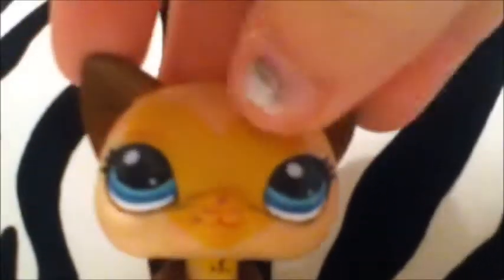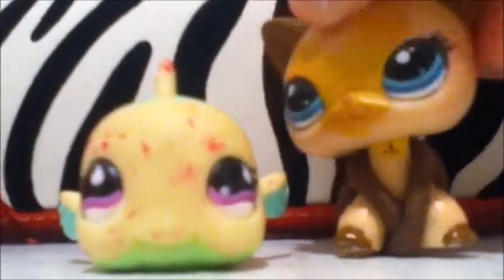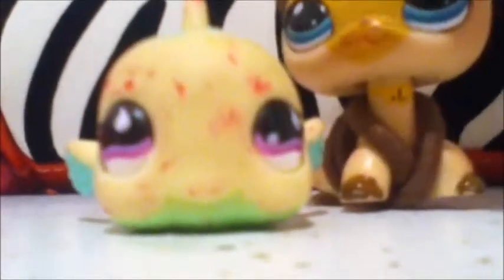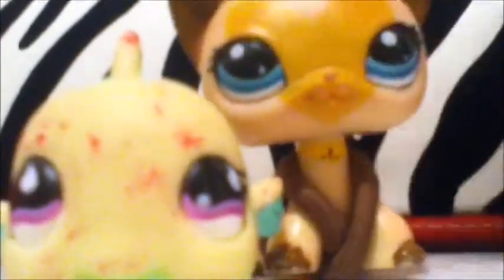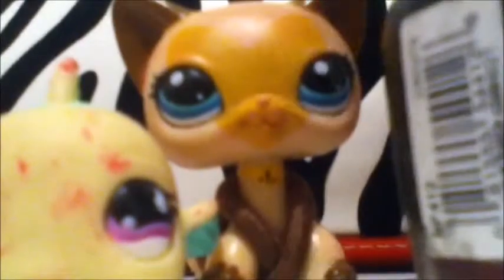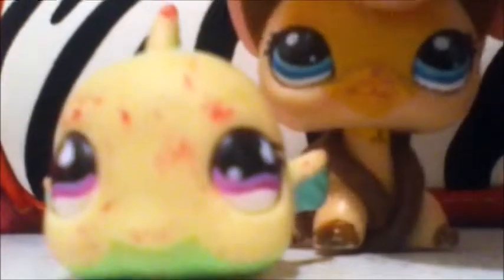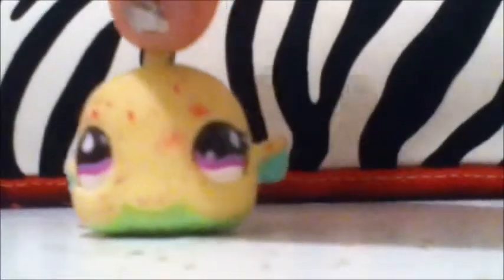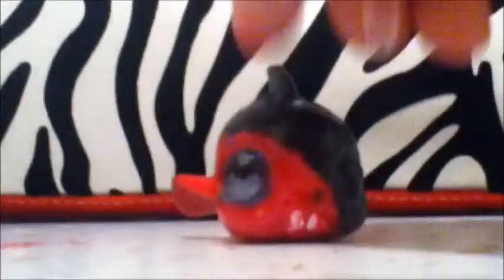LPS Painting a custom (For Halloween!)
If you see this comment: Look at the fluffy unicorn!